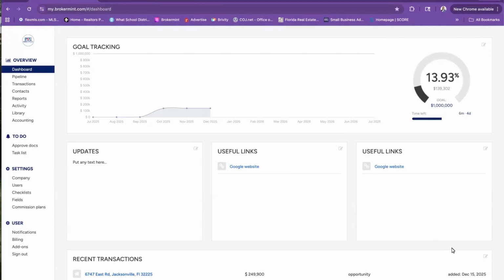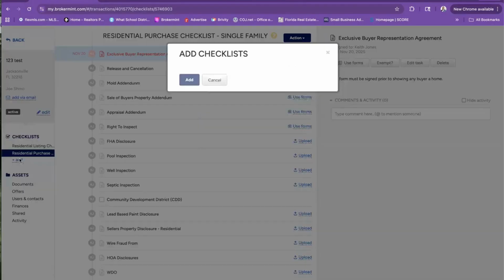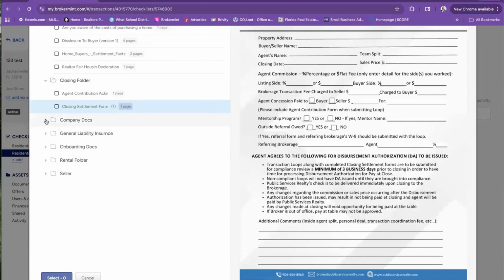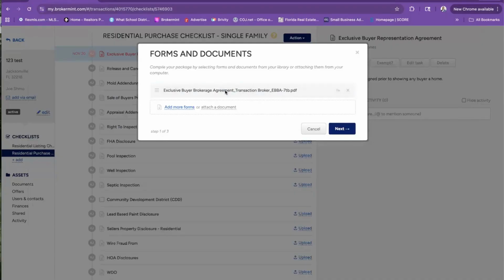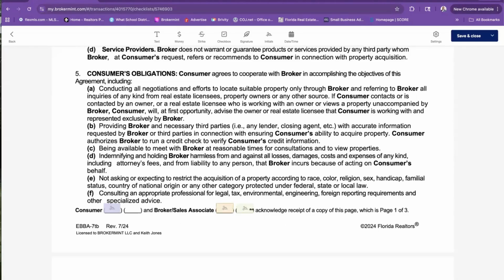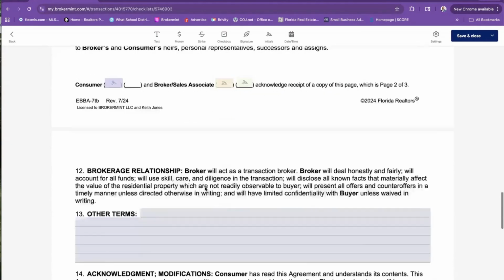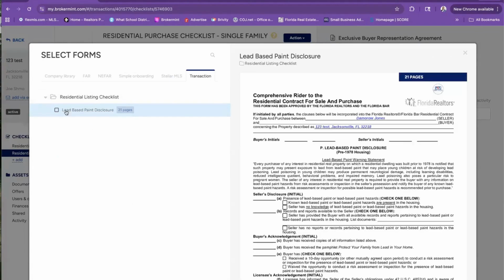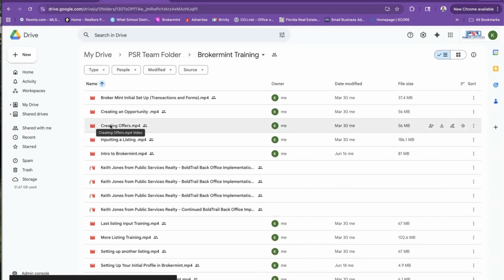PSR Brokermint Transaction Training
PSR - BrokerMint Training | How to Attach Forms & E-Sign Documents (Step-by-Step)

This training video provides a clear, step-by-step walkthrough of how to use BrokerMint to correctly attach required forms and electronically sign documents within a real estate transaction.

BrokerMint is a critical system used by brokerages nationwide to manage compliance, documentation, and transaction flow. In this video, agents will learn exactly how to upload documents, attach the correct forms to a file, and complete e-signatures properly—eliminating delays, compliance issues, and last-minute closing problems.

🎯 What You’ll Learn in This BrokerMint Training

How to attach forms to a transaction in BrokerMint

How to upload and organize required documents correctly

How to send documents for e-signature inside BrokerMint

How to e-sign documents as an agent

Common mistakes that cause delays and compliance issues

Best practices for keeping transaction files clean and audit-ready

This training is designed for real estate agents, brokers, transaction coordinators, and administrative staff who want to operate efficiently and professionally inside BrokerMint.

Improperly uploaded or unsigned documents are one of the top reasons transactions stall or fail compliance audits. Mastering BrokerMint ensures:

Faster transactions

Fewer corrections

Cleaner files

Protected commissions

Professional execution from contract to close

This is how top-producing agents and brokerages operate.

This channel provides:

BrokerMint tutorials

Real estate compliance training

Transaction management best practices

Brokerage systems & operations education